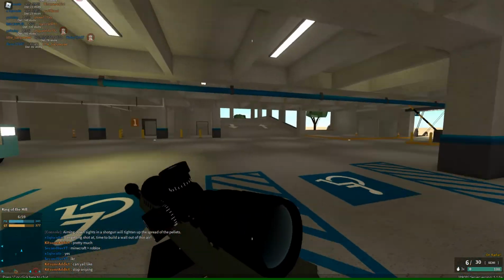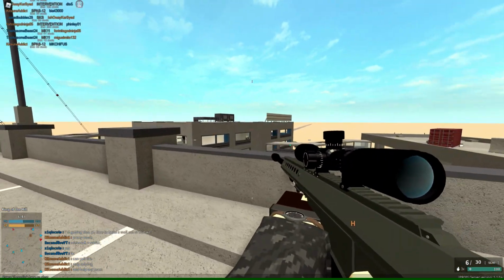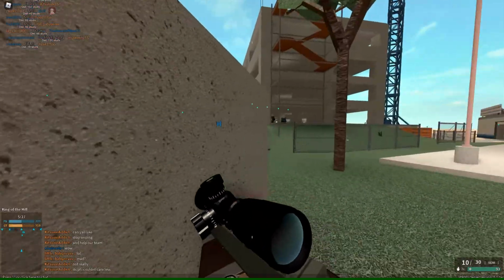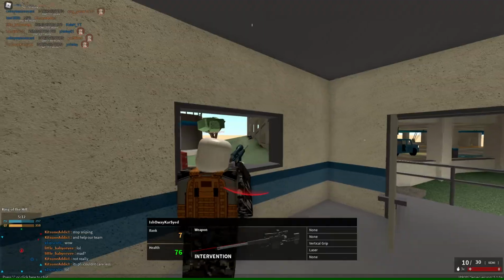Why the M-107 is not bad (Roblox)